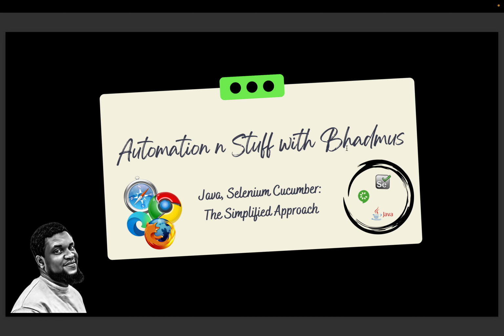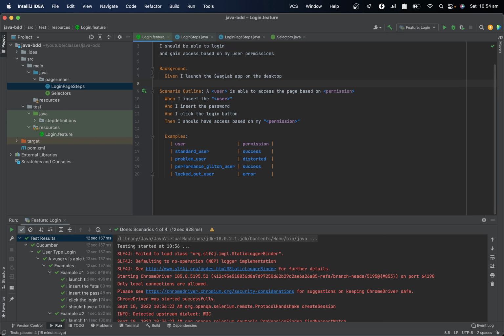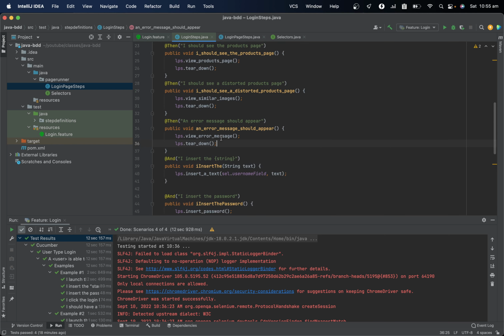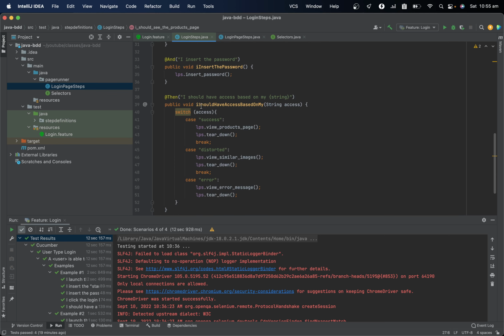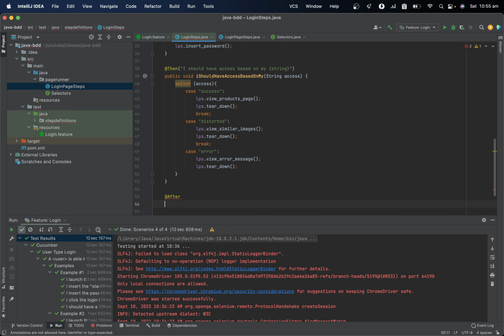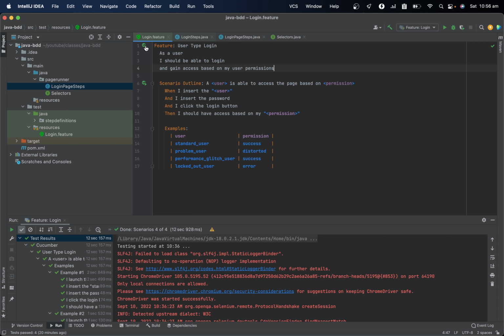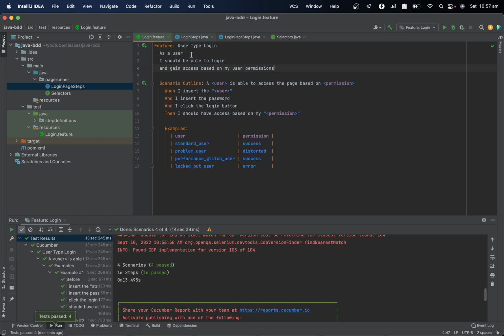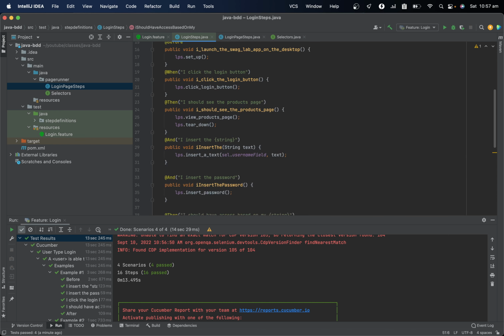Class 14: Code Clean Up